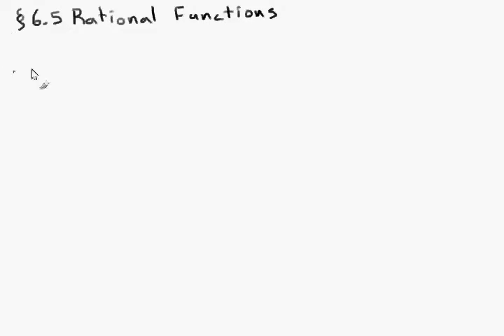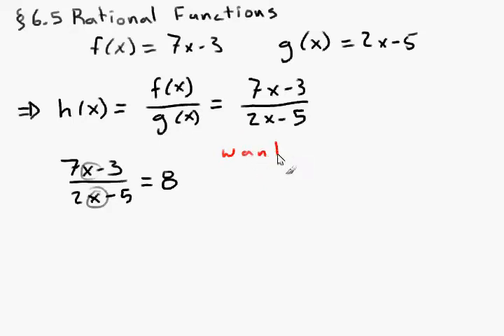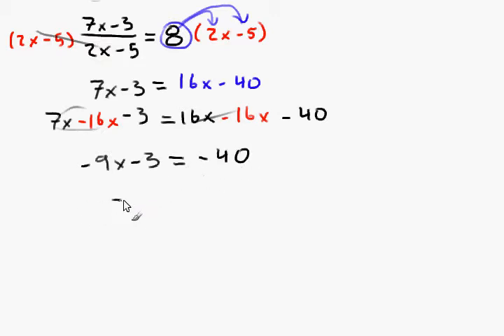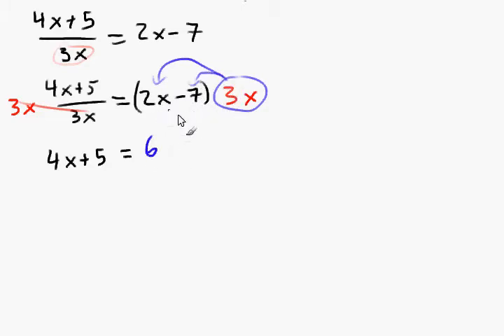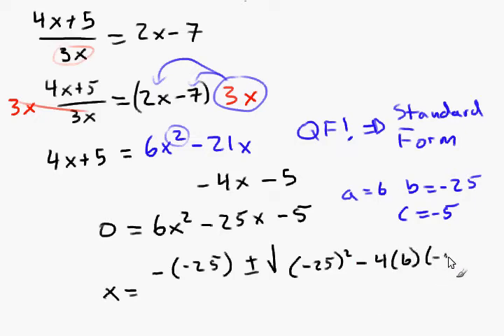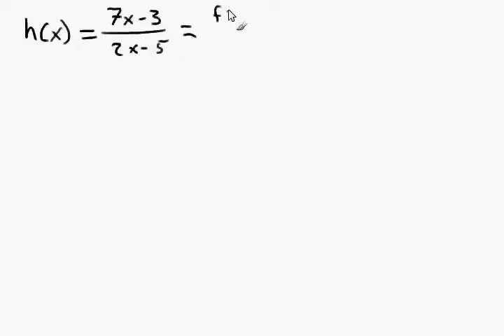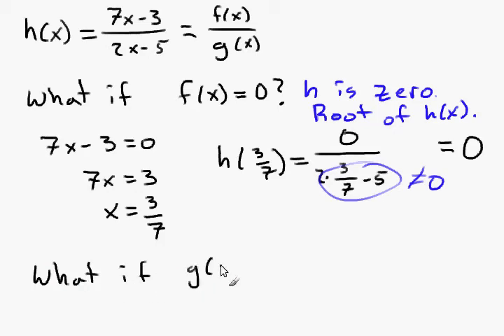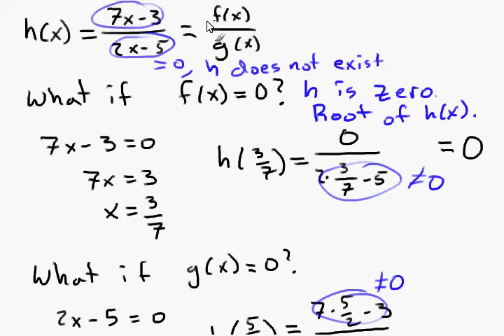M095 Section 6.5 Rational Functions